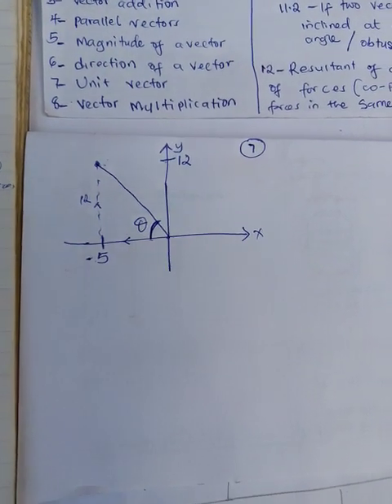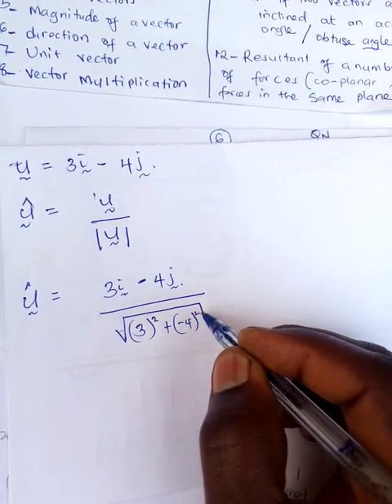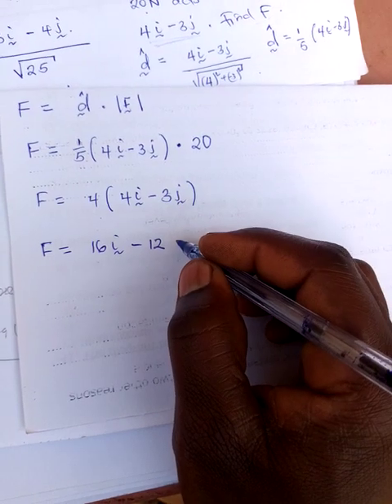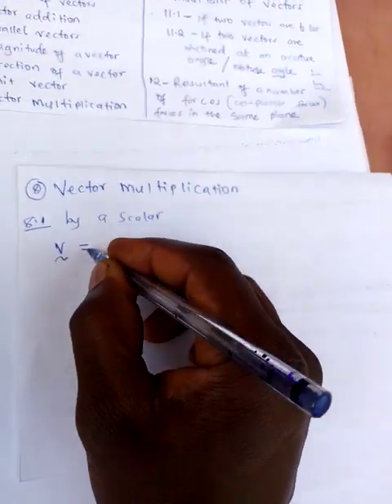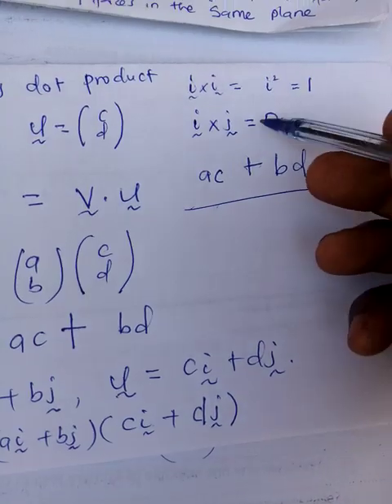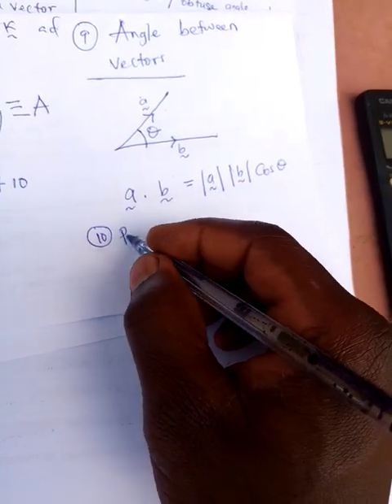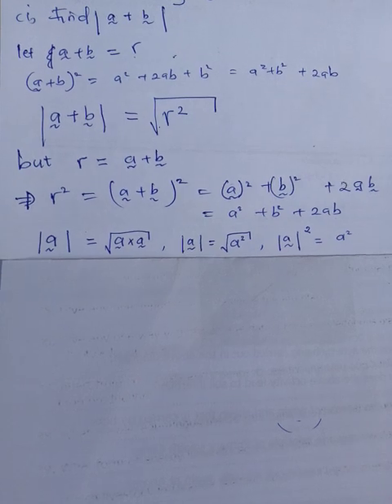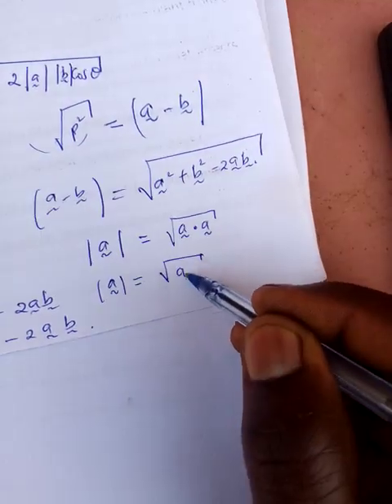ALEVEL MTC MECHAN 3 VECTORS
ALEVEL MTC MECHAN
TOPIC : VECTORS